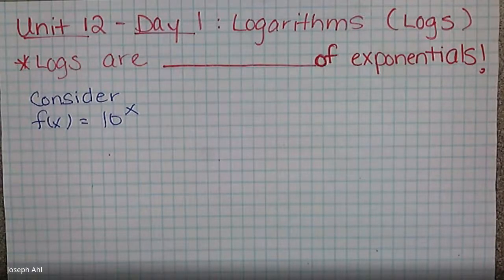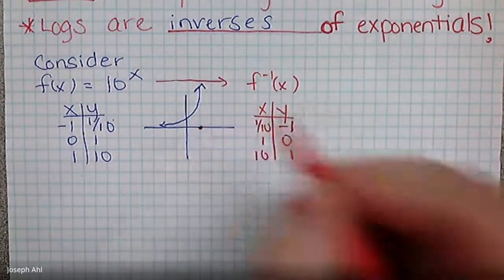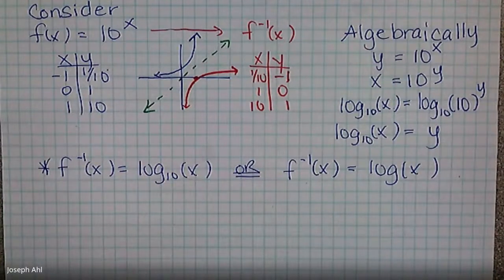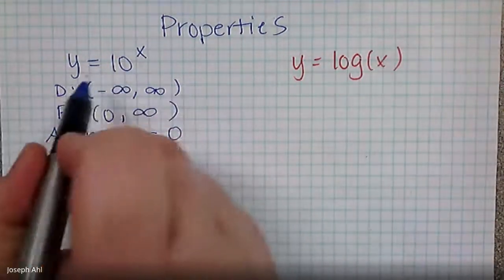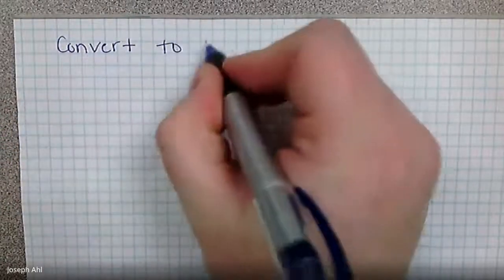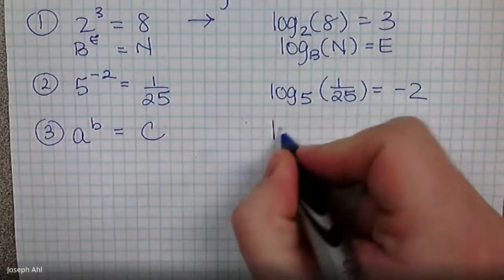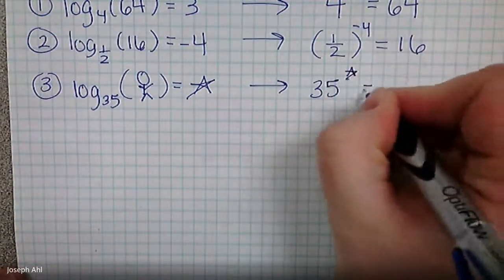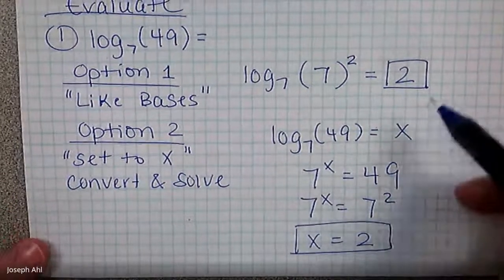Unit 12 - Day 1 (A2H)